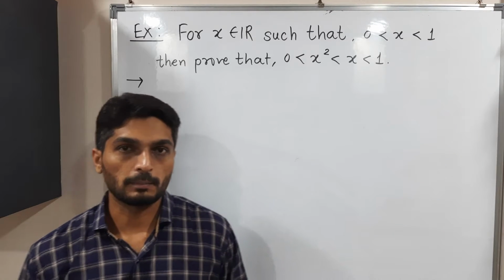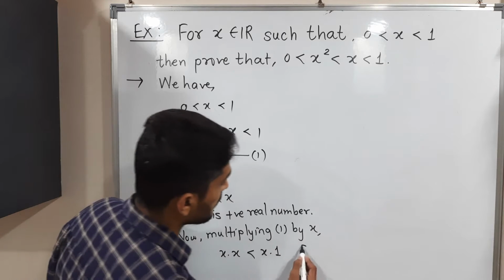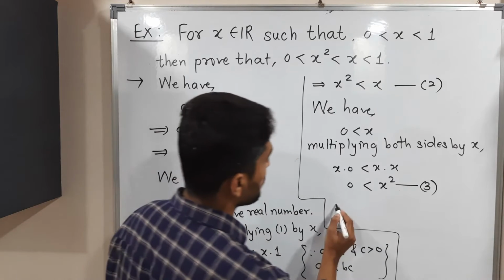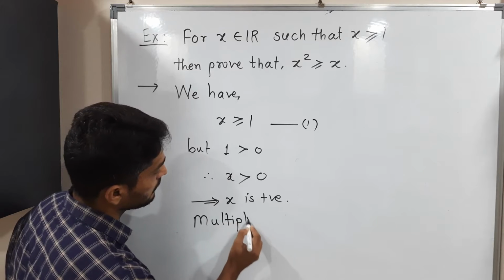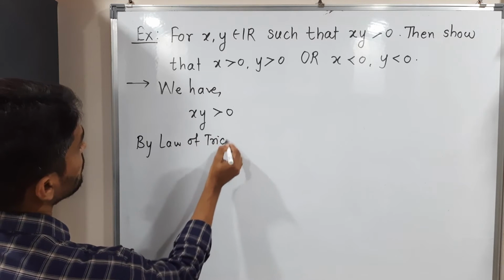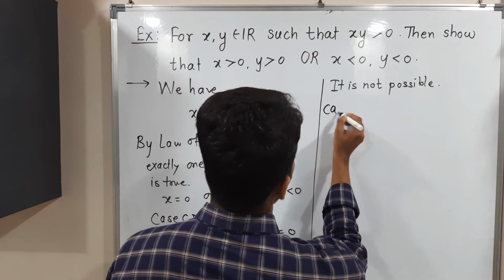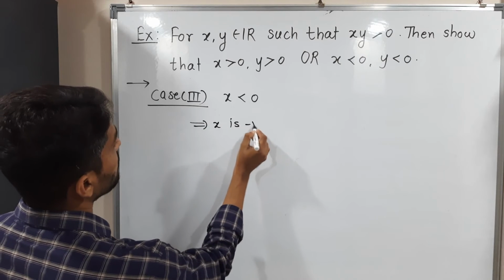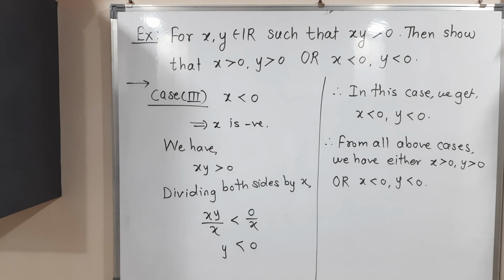Calculus I - Unit 1 - Lecture 8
Examples based on Properties of real numbers